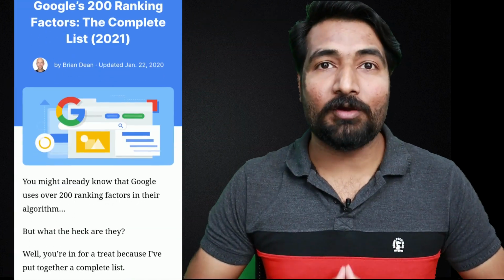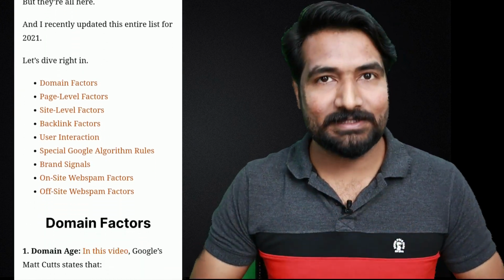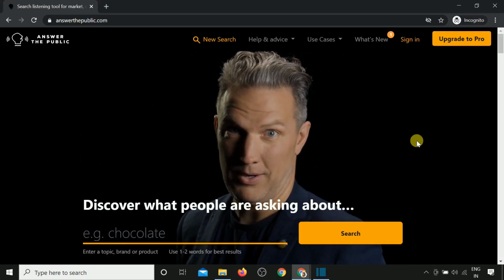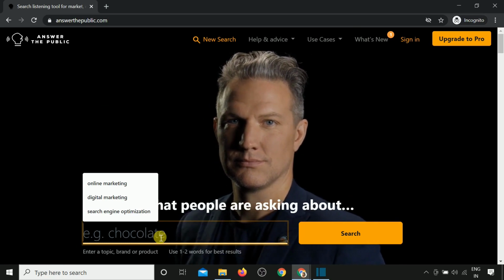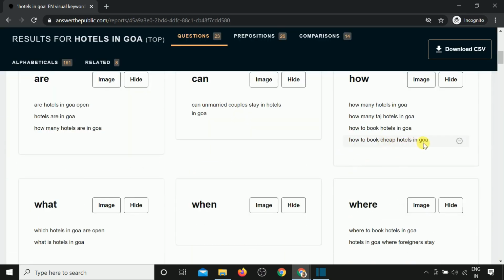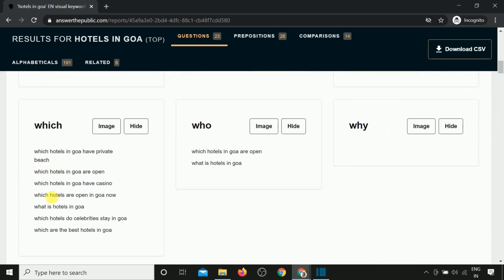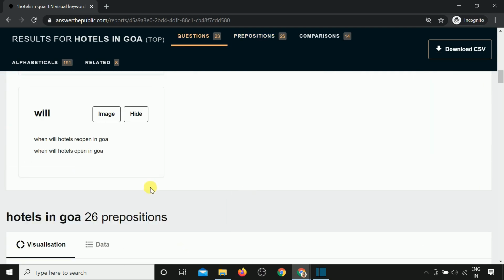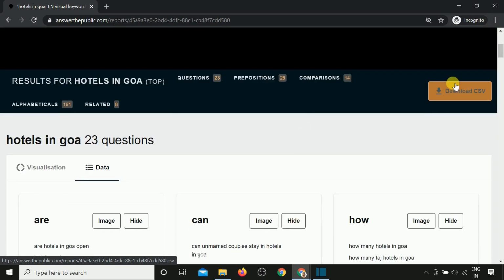Basic To Advance SEO Steps for Hotel & Hospitality Industry in 2021 | Hotel SEO Guide Step by Step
Are you looking for ways to increase your hotel’s visibility in search engines? Is your goal to attract more guests from Google searches? If so, you’re in the right place! To help you learn more about improving your hotel website’s SEO, I have put together this informative Video of hotel SEO tips, ideas, and best practices.